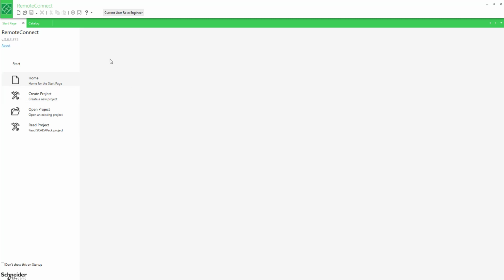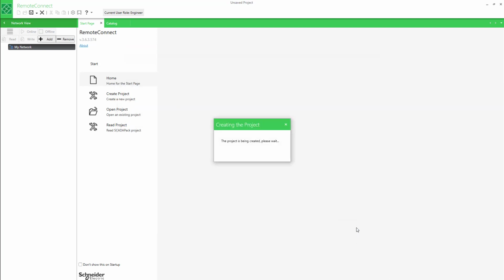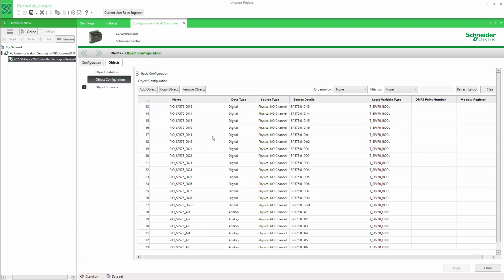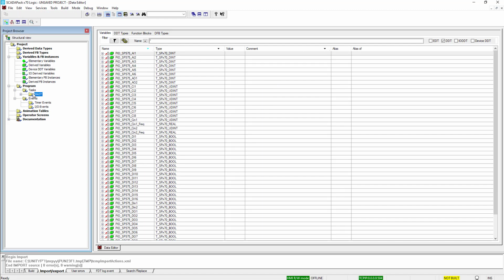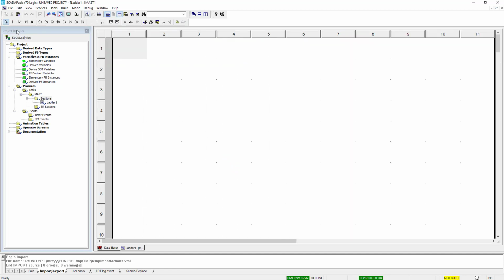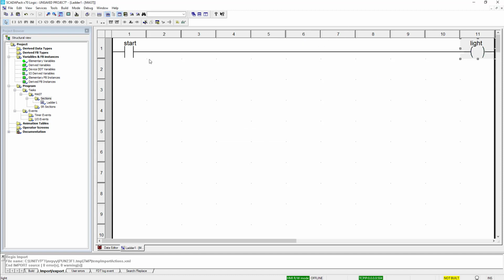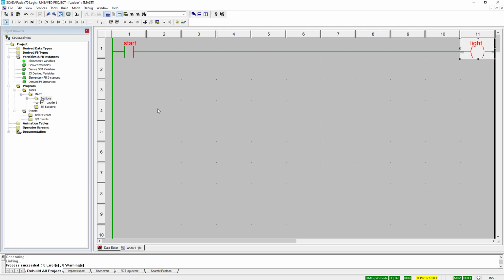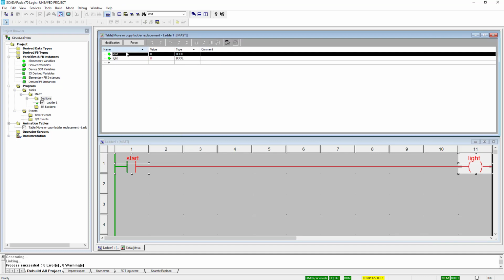RemoteConnect IEC-61131-3 Programming Simulation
Simulate a SCADAPack x70 IEC-61131-3 Programming with RemoteConnect.  No hardware needed, link to download the RemoteConnect Software